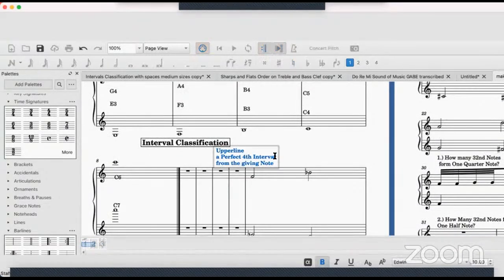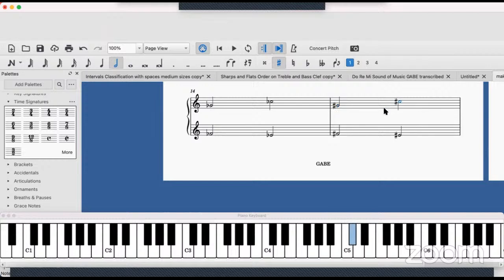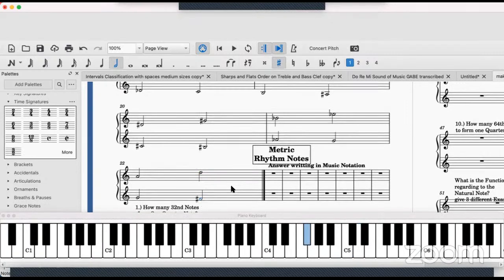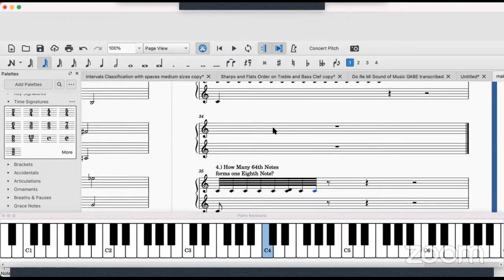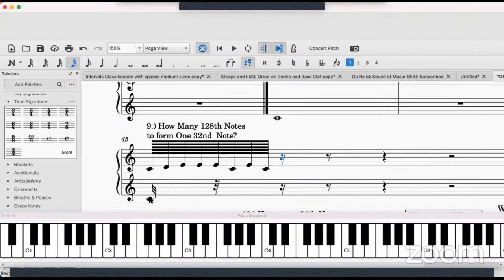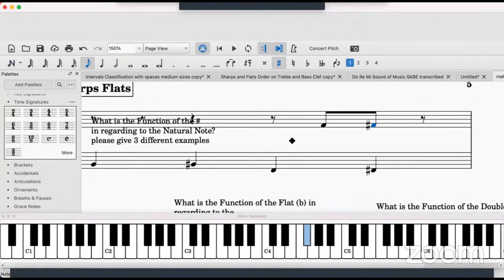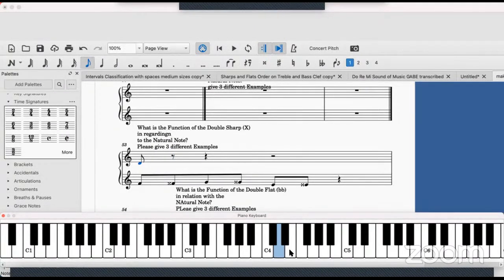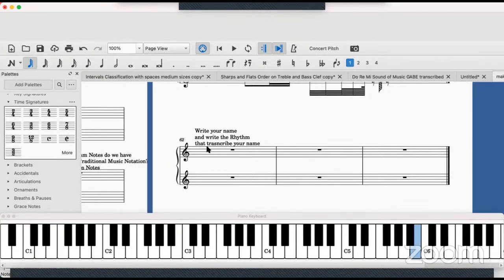3rd movement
Quarter Note it’s equal of 32 of 128th notes
Eighth Note it’s equal of 16  of 128th Notes
16th Note it’s equal of 8of 128th Notes
32nd Note it’s equal of 4of the 128th Notes

Quarter note it’s equal of 16of 64th Notes
Eighth note it’s equal of 8 of the 64th Notes
16th Note it’s equal of 4of the 64th Notes
Whole note it’s equal of 8 eighth Notes
Guitar player
Excellent 👏👏👏👏👏👏👍
Tina S

Support Vocello Music
you could Support purchasing